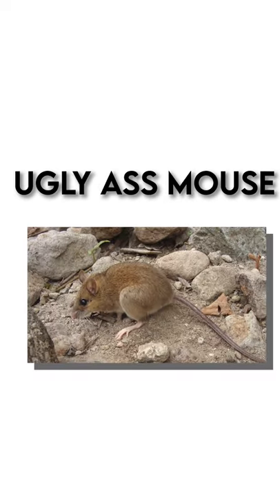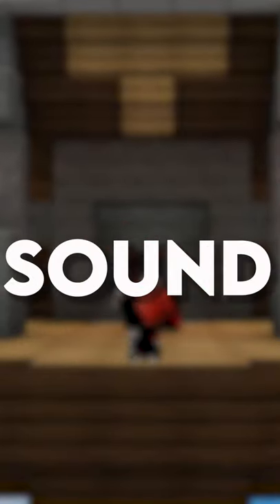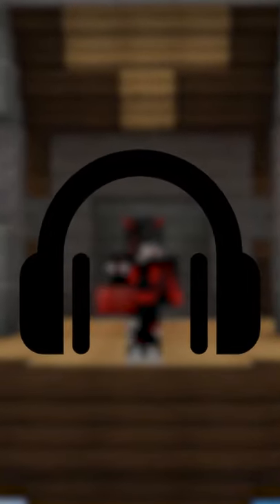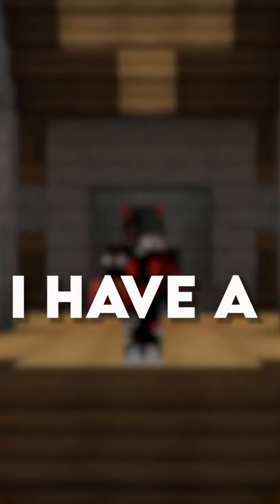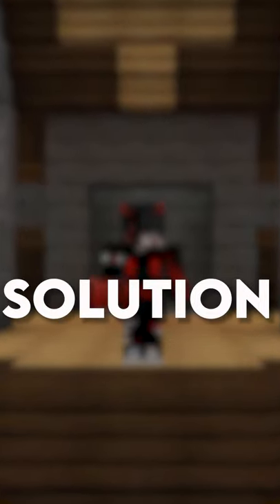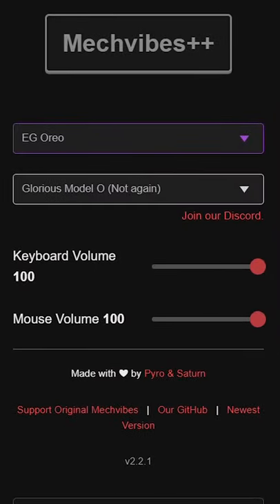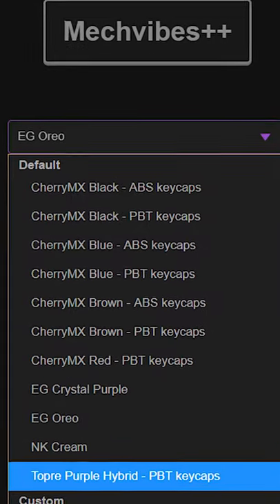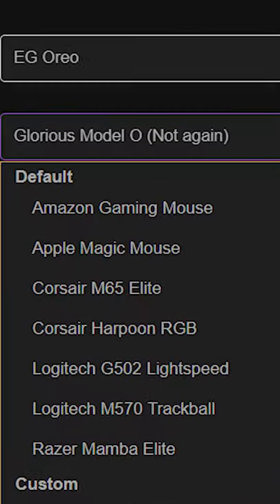How to make KEYBOARD & MOUSE SOUND 1000x better!! | MECHVIBES | BLOCKMC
Using Mechvibes, to make my keyboard and mouse sound 1000x times better!

Resourcepacks:
looshy 150k
bombies 80k
intel edts 200k

gg.